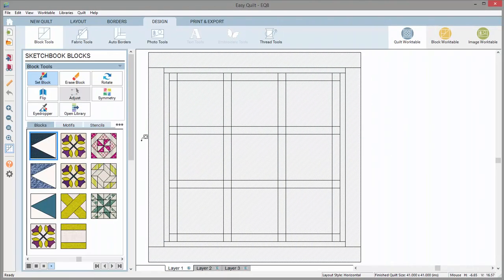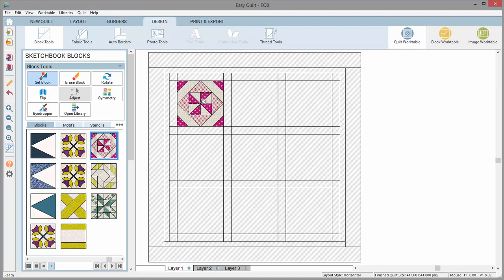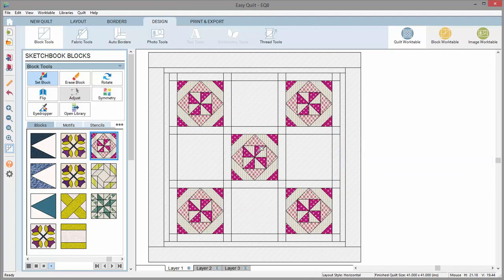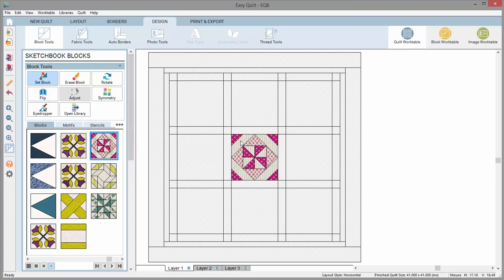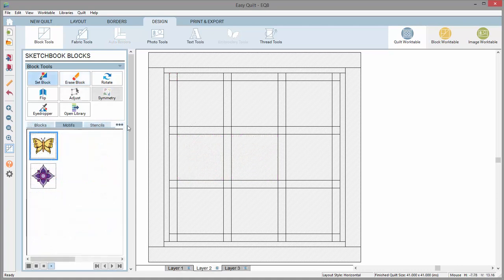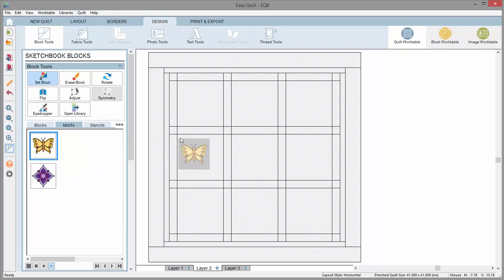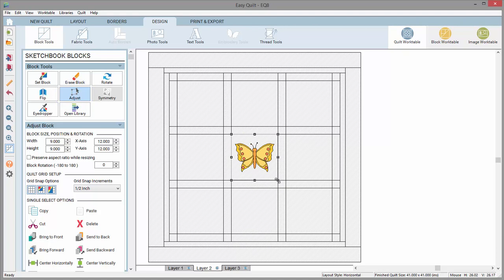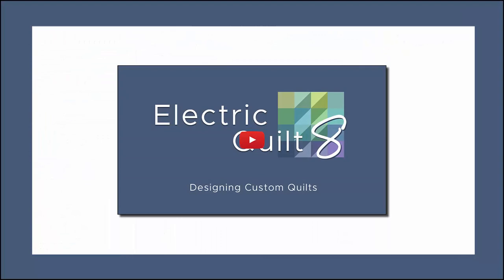How to Use the Set Block and Erase Block Tools in Electric Quilt 8 (EQ8) Software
Learn to use the Set Block and the Erase Block tools in Electric Quilt 8 (EQ8) design software.